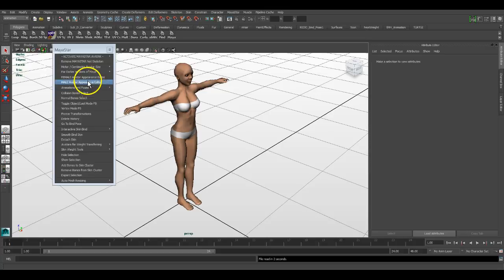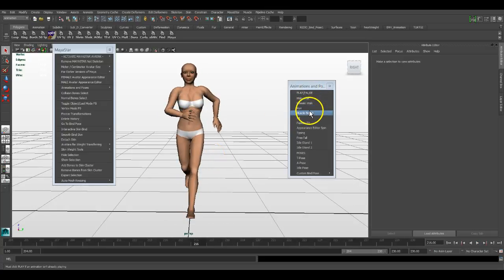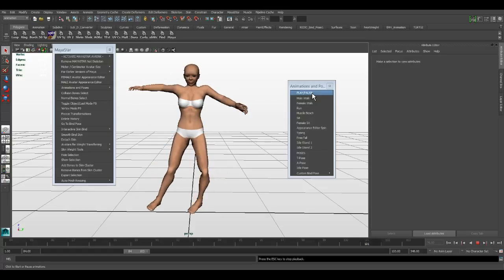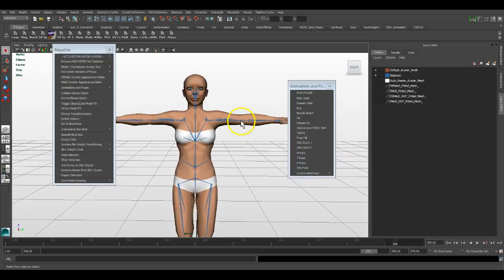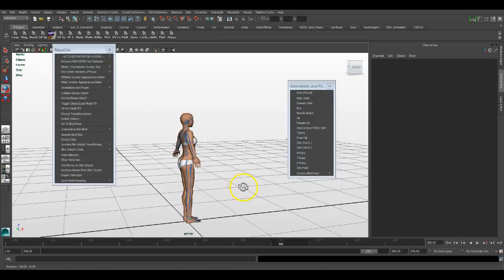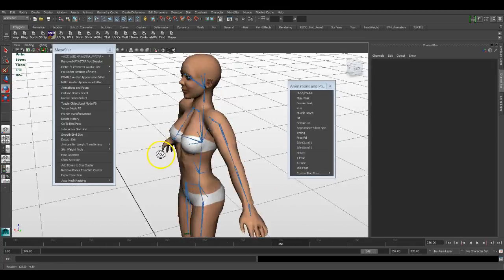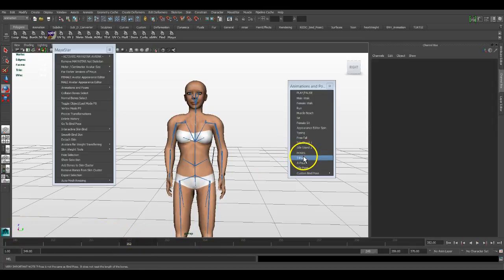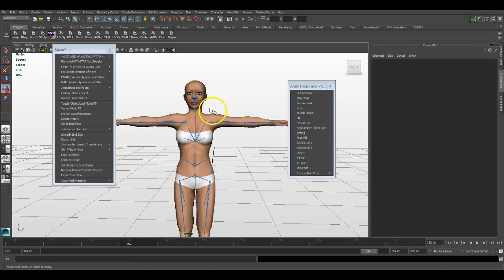Animation and Poses Section ( 5 of 11 )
This section I go over the Animation and Poses section.